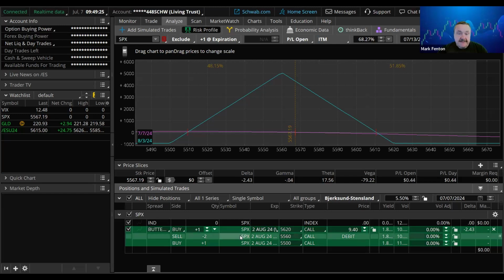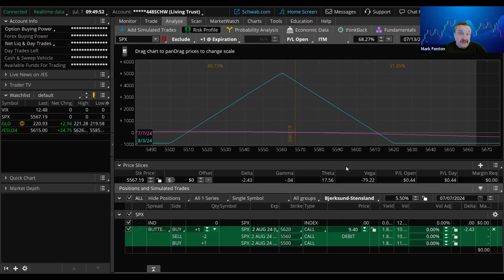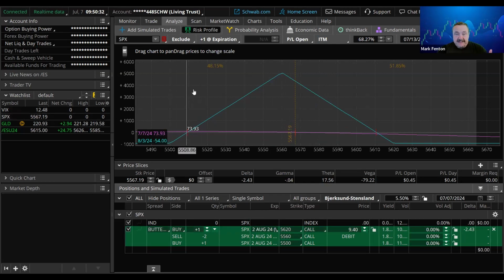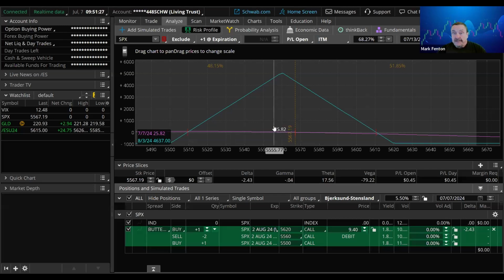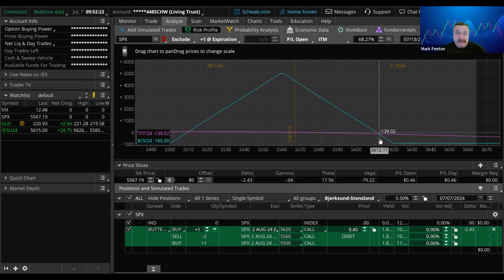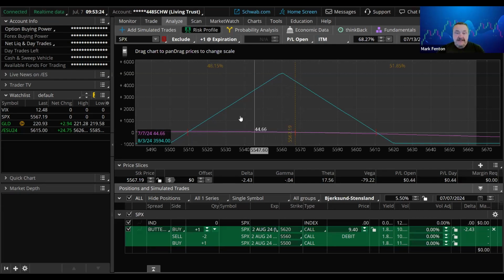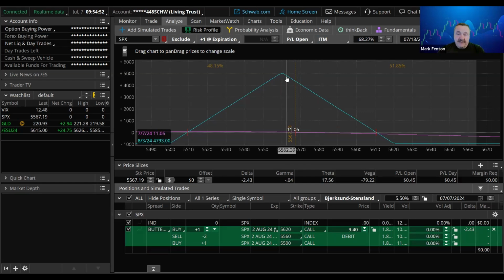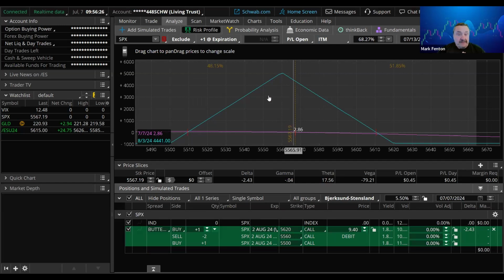Butterfly option spread for low volatility market